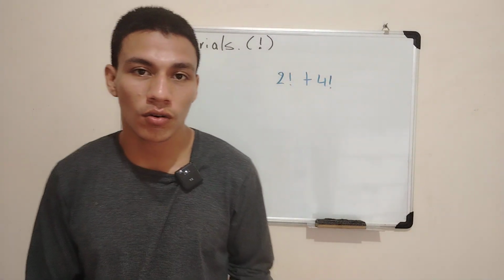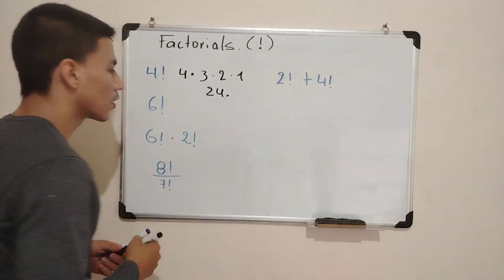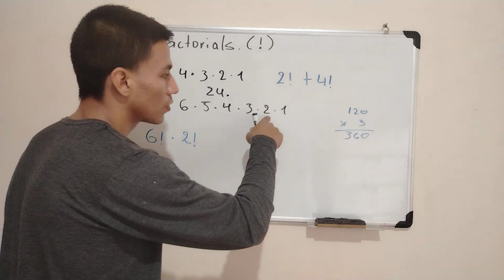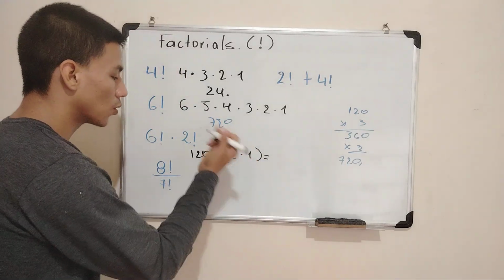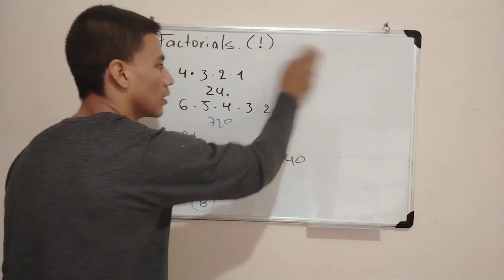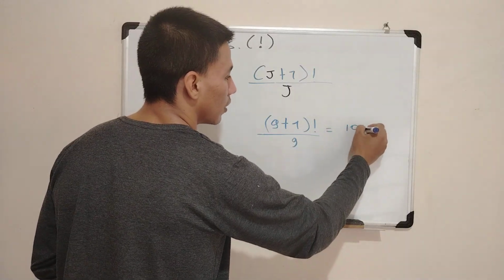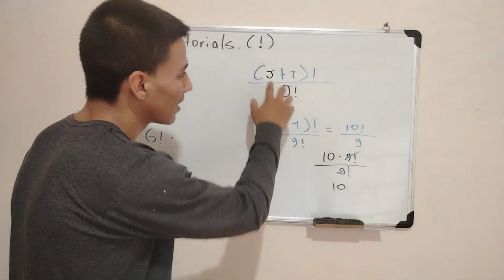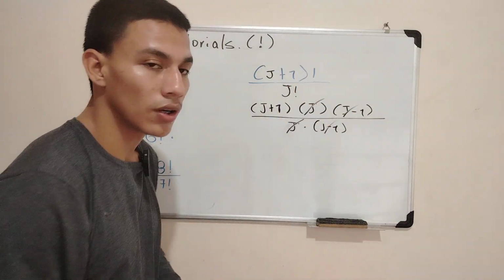Factorials! math ecuador statistics